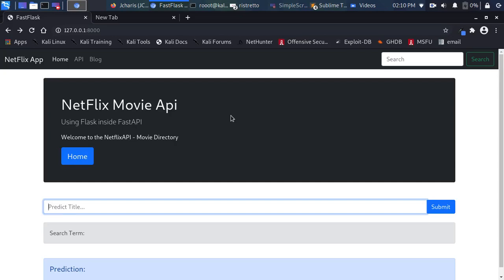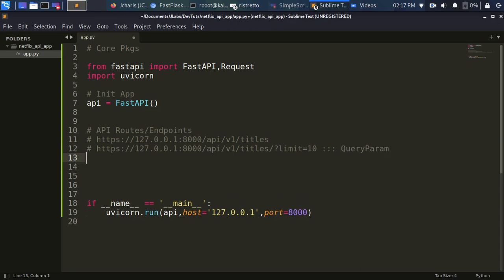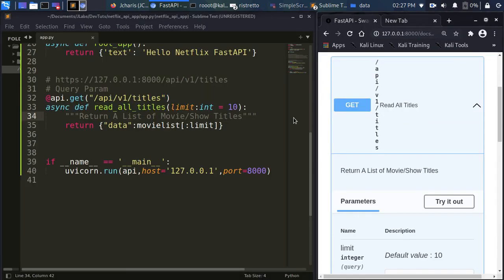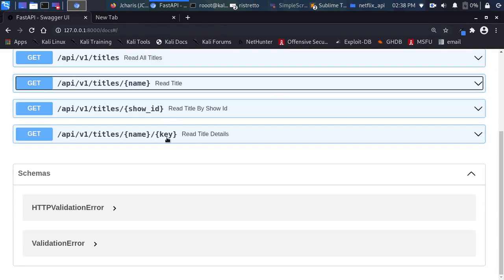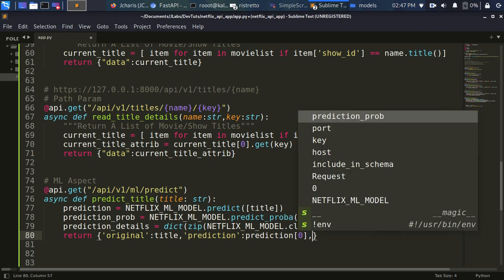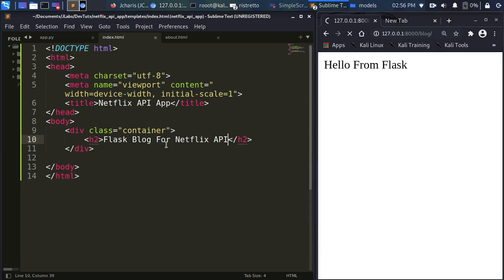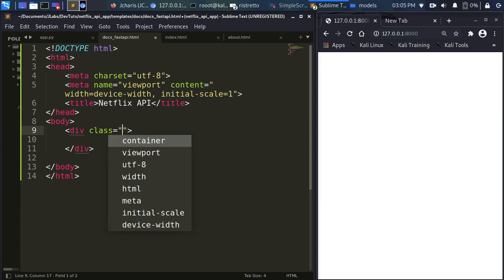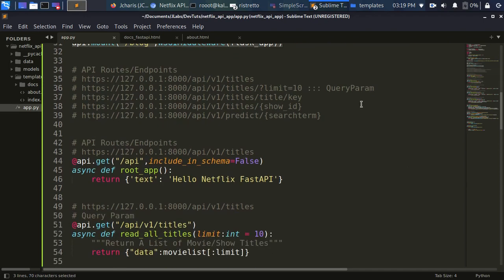Building a Web App & API with FastAPI and Flask (Netflix Dataset)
In this tutorial we will build a web application and an API using FastAPI, Flask and Machine Learning in Python. We will utilize the Netflix Dataset

⏲️===TimeStamps===⏲️
0:01 Introduction & Demo
03:35 Setting Up
05:00 Building the API
06:20 Defining the Endpoints
12:00 Query Params
18:30 Path Params
21:00 Multiple Params
23:30 Hiding API routes/Endpoints
26:00 Serving ML Model Endpoint
30:15 Integrating Flask
38:35 Adding HTML Template in FastAPI
46:40 Form Search Section
50:20 Recap

JCharisTech